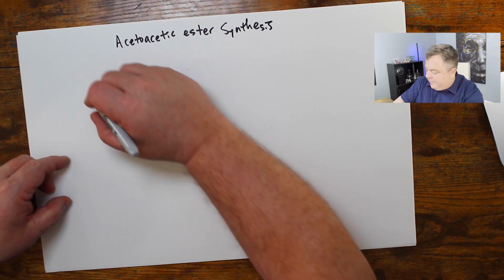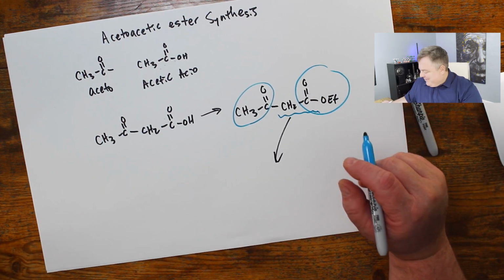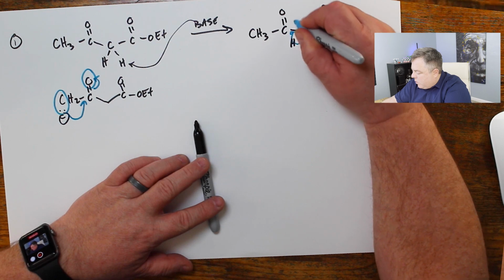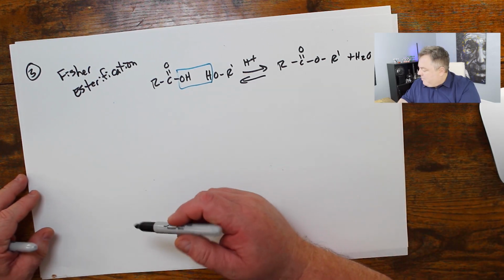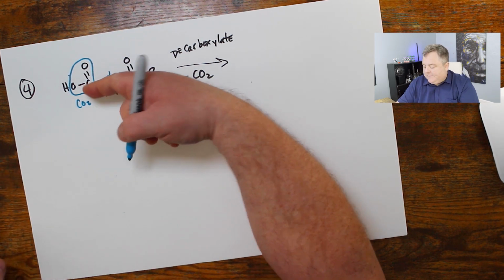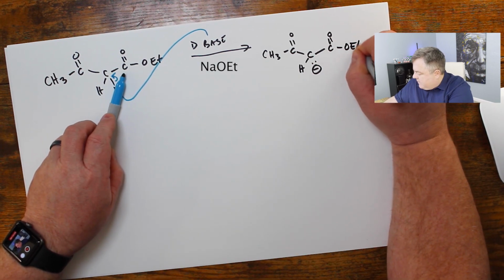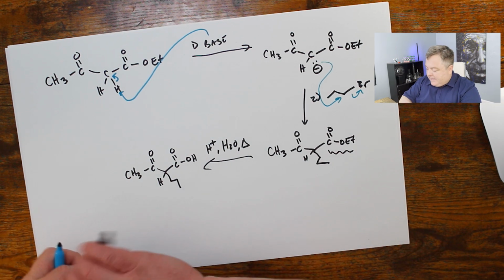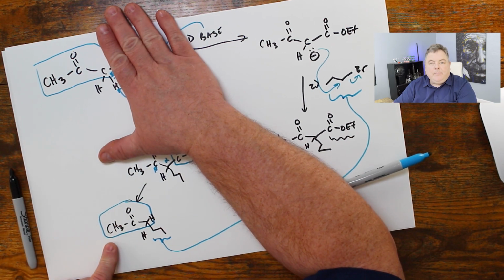The Acetoacetic Ester Synthesis simply explained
A simple explanation of the acetoacetic ester synthesis. We look at the deprotonation of alpha carbons to make enolates, the alkylation, the hydrolysis of the ester to a carboxylic acid, and the decarboxylation. I'm here to help tutor you in organic chemistry. Consider me your organic chemistry tutor. I can help you learn because I keep it simple.